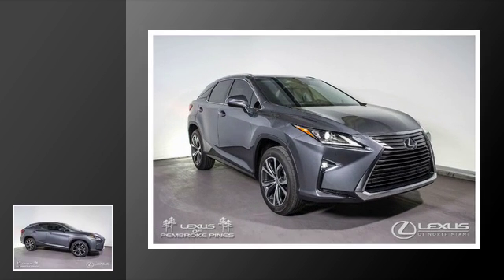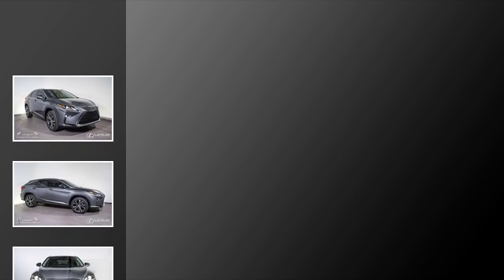2017 Lexus RX 350